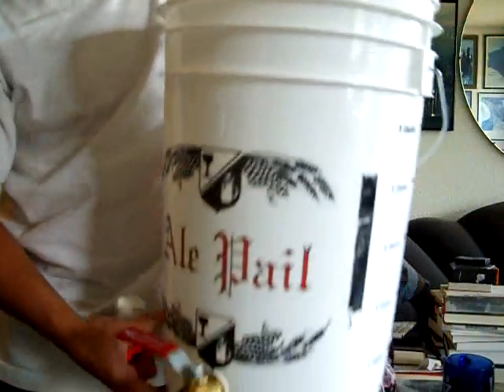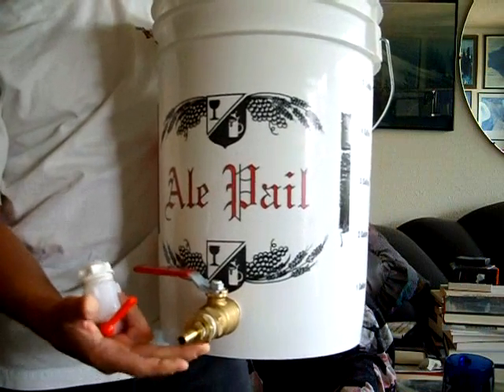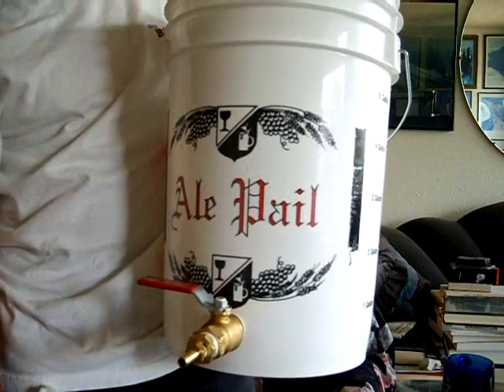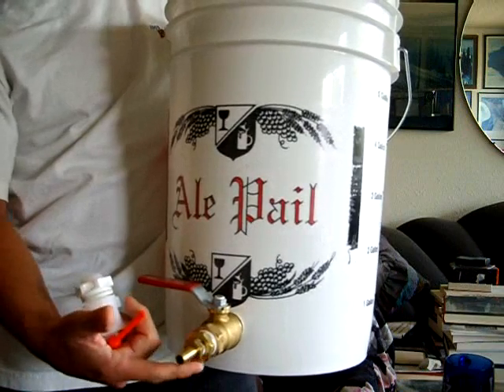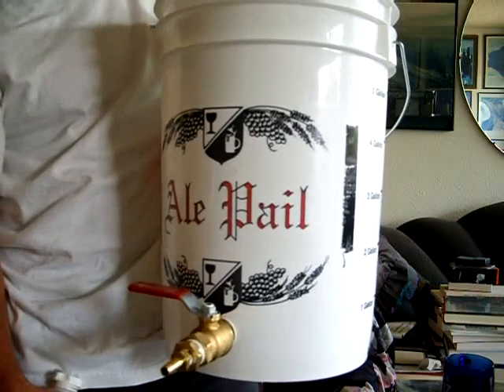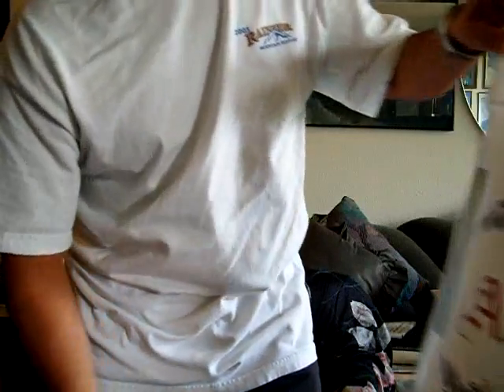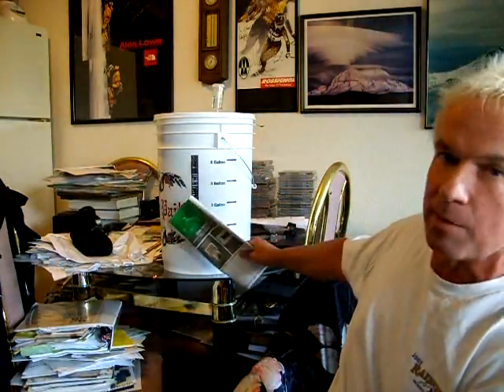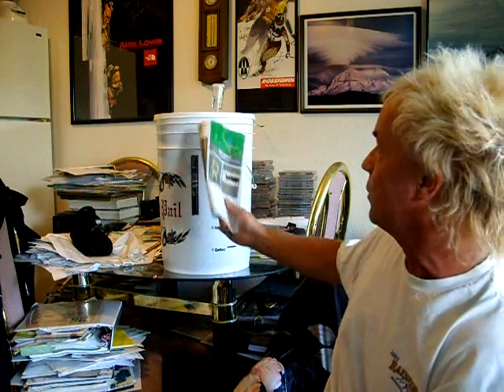Wine Taste Test (Part 2)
Part 2 Discussion beer and everything else.